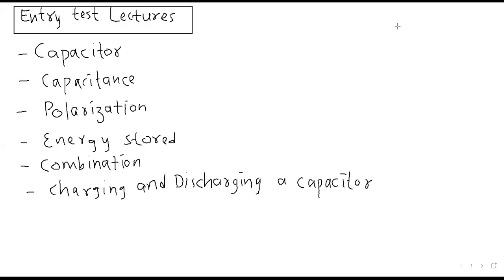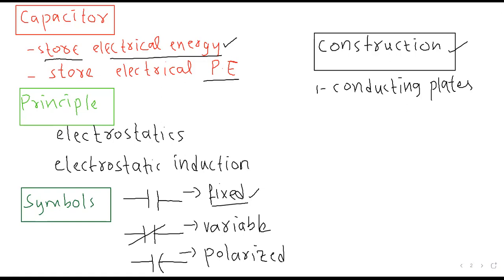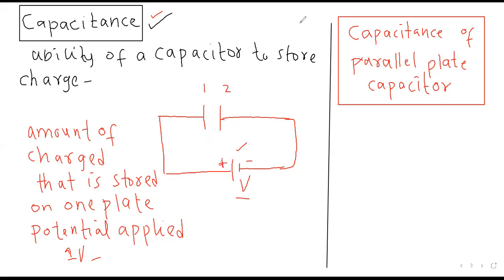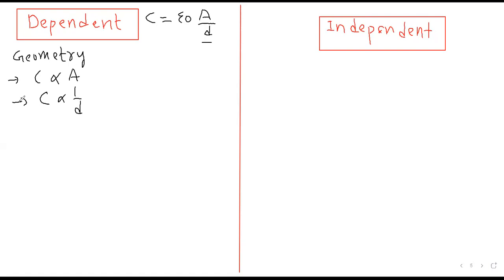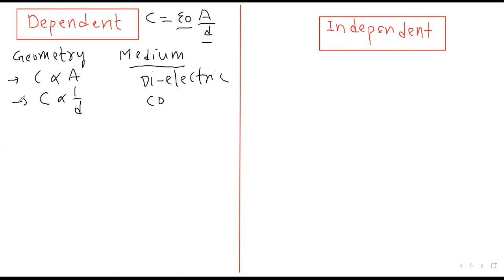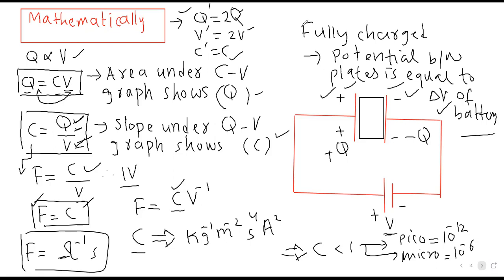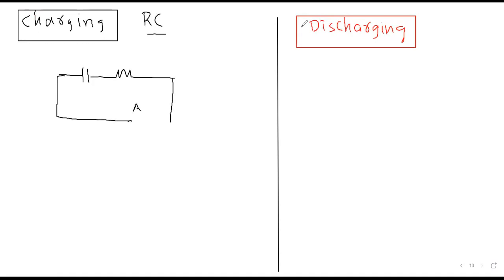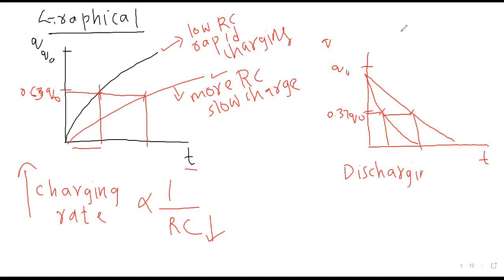Capacitor, capacitance,polarization,energy stored,combination,charging and discharging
Entry test lectures
Electrostatics
Lecture 4
Capacitor
Capacitance of parallel plate capacitor
Polarization of capacitor
Energy stored in capacitor
Combination of capacitors
Charging and Discharging a capacitor